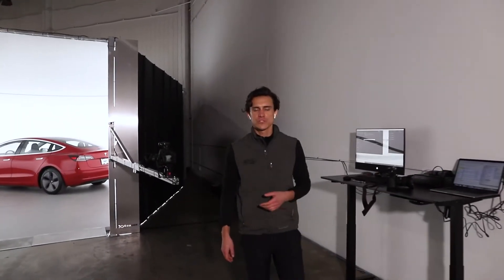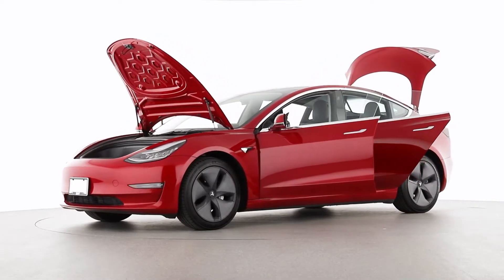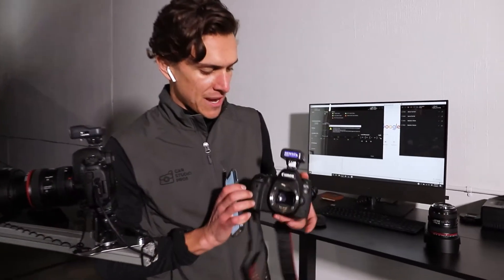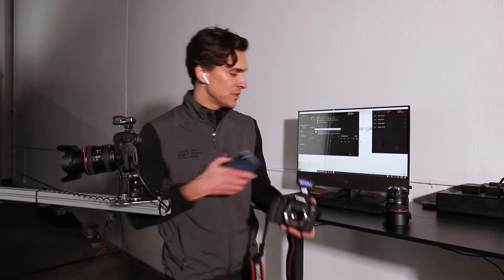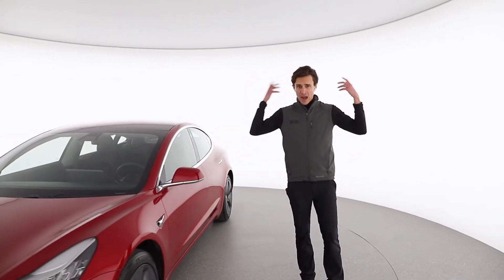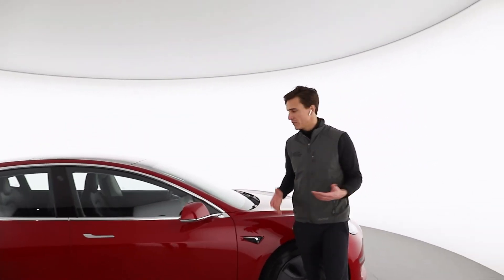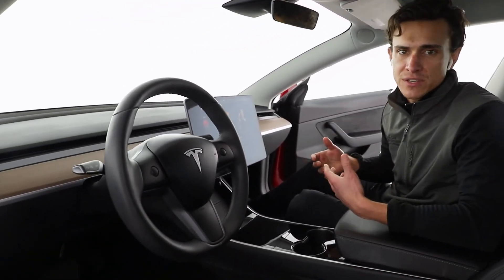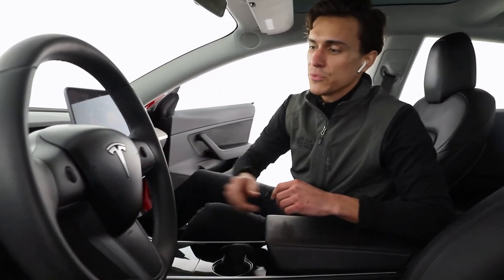Selling Cars with Studio Photography w/ Austin Timyan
Car Studio Pros founder Austin Timyan walks dealers through the advantages of utilizing a vehicle photo studio.